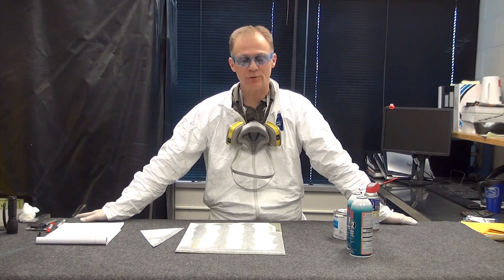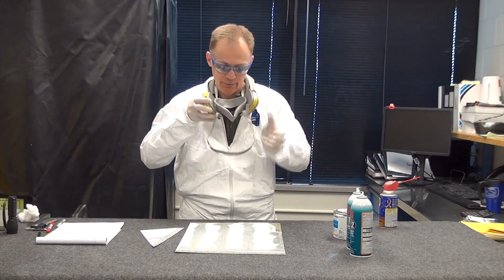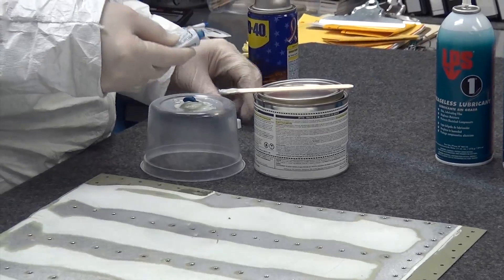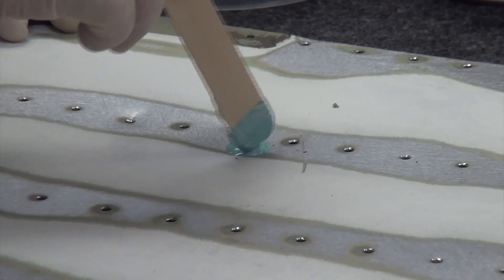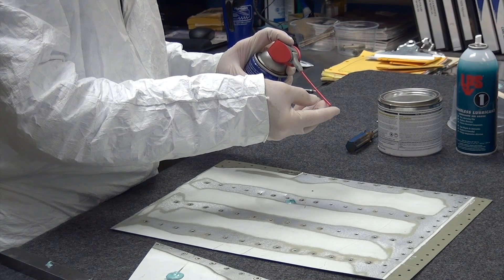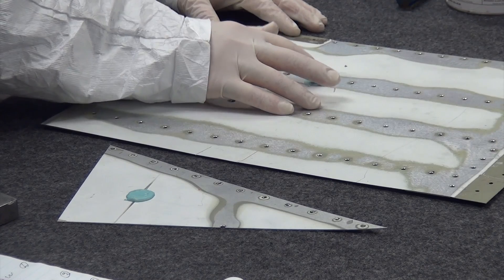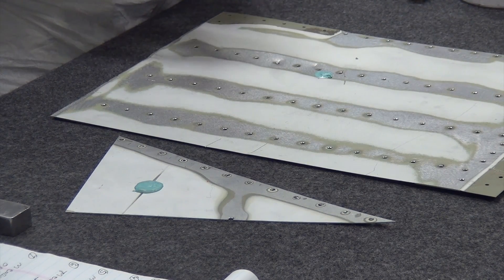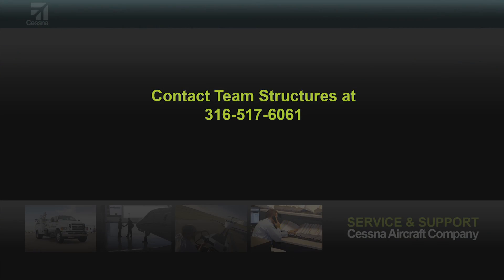Measuring Dent, Gouge, or Scratch Depths by Taking a Polyester Resin Mold Impression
Cessna Customer Service Engineer Dennis Kelderman explains how to make a polyester resin mold impression to aid in measuring dents, gouge and scratch depths.